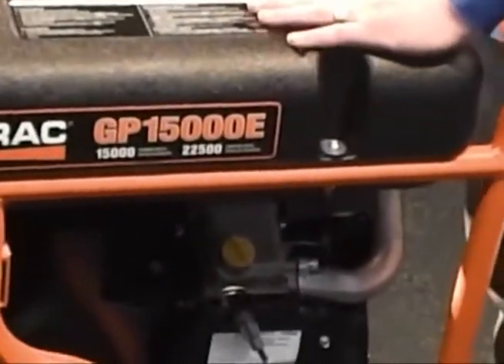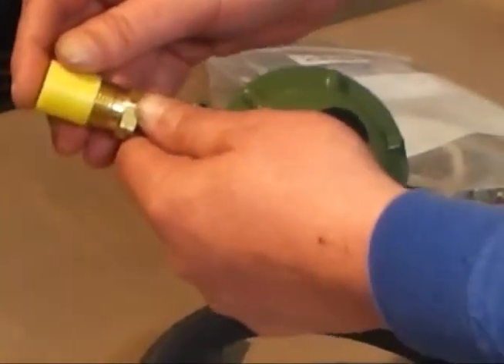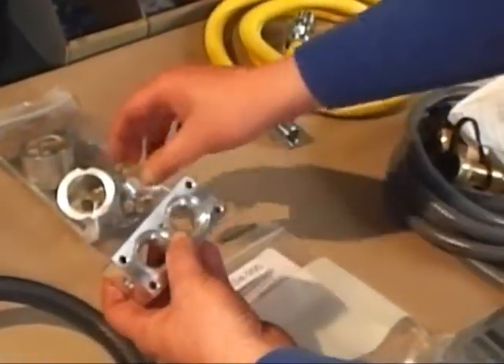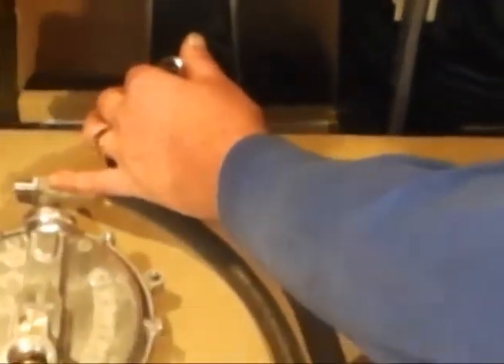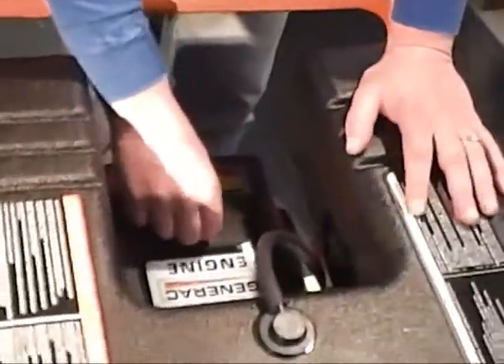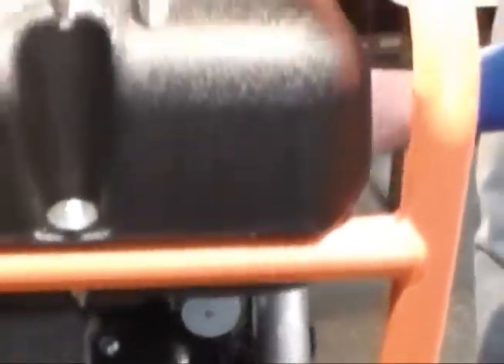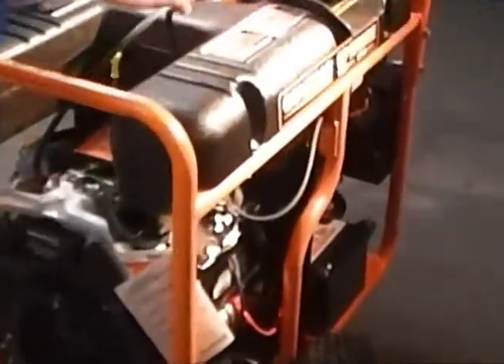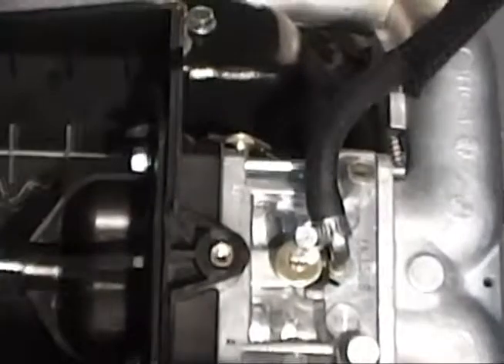PNG Technologies Generac GP15000E Chapter 1 installation guide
Easy to follow video on conversion of the Generac GP 15000 E Gas Generator to Propane.  Complete video on how to install a Generac GP15000E Gas to Propane Conversion Kit